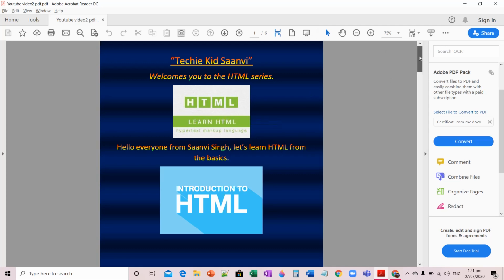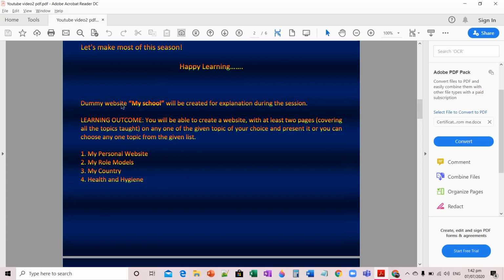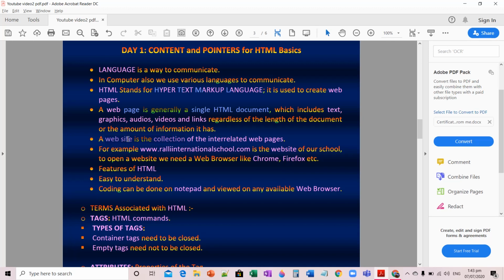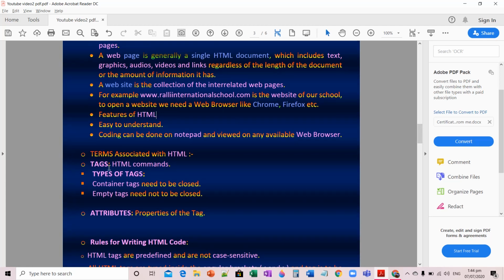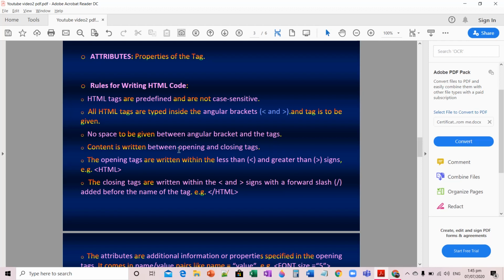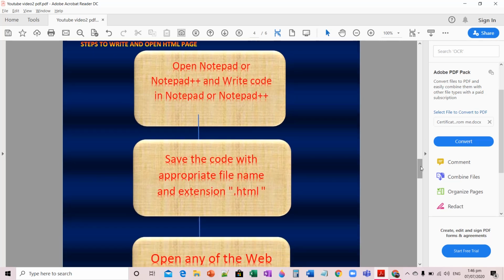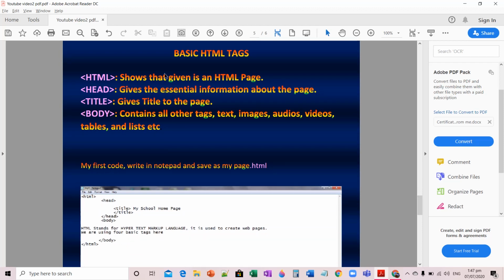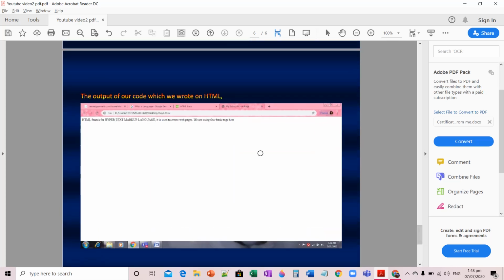1. Basics of HYPERTEXT MARKUP LANGUAGE (HTML) By- Saanvi Singh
Hello Everyone,
This is my 1st video of my channel.

Now until the next video take care and bye.😊

-Saanvi Singh